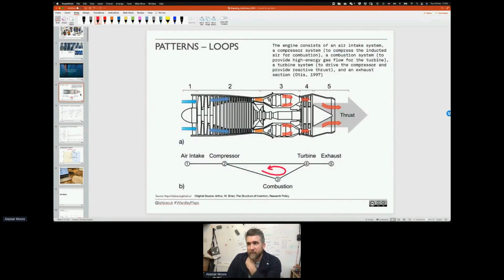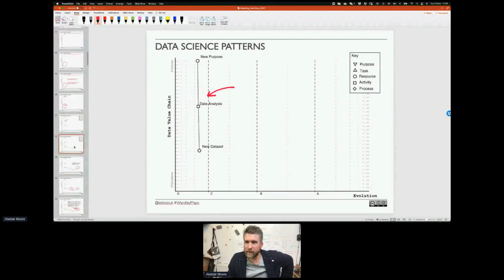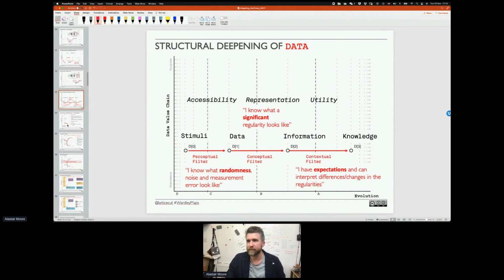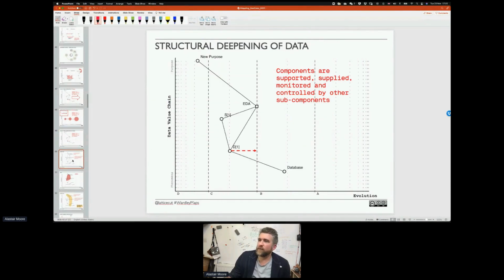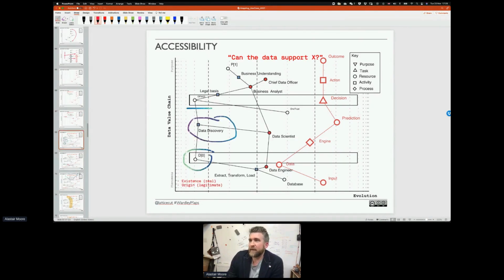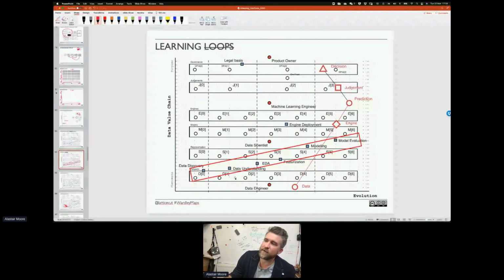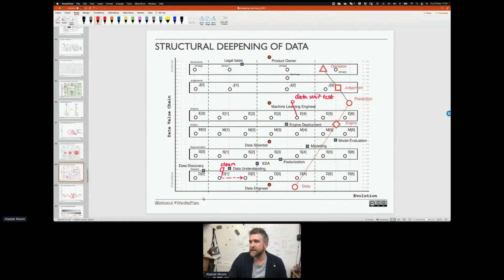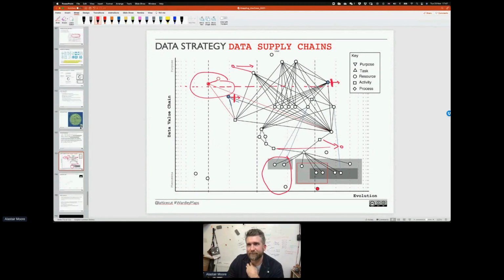Building a Data Science team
Folks, I have messed up.

Using Wardley maps to think about team structures, priorities and building capabilities. Focus on Data Science and Machine learning technologies.

Chapters:
00:00 Intro
02:20 Technology & Data Readiness Levels
05:21 Data Journeys
12:28 Building Data Science Teams
15:28 Operationalising Data & Teams
19:46 Data Processing Loops
27:41 Mapping Everything Together
33:03 General Machine Learning Pipeline
36:05 Throwaway Comments
38:50 Future Work